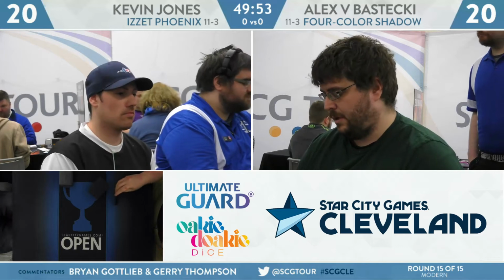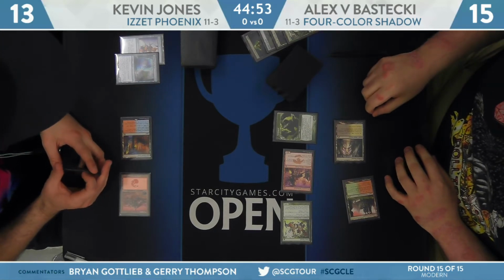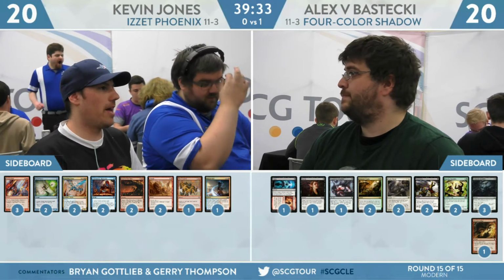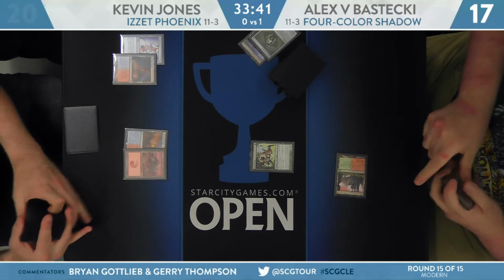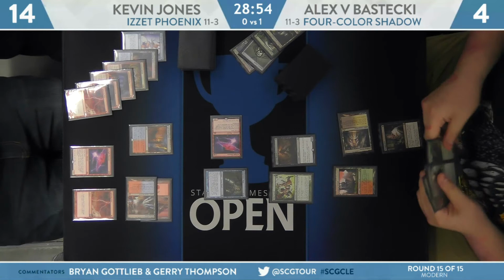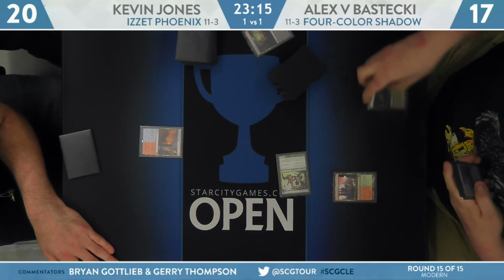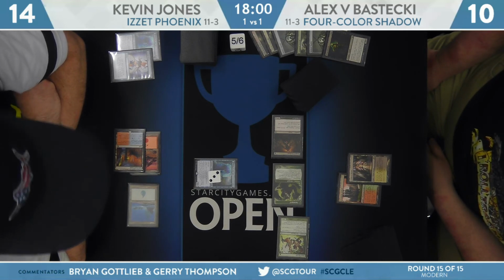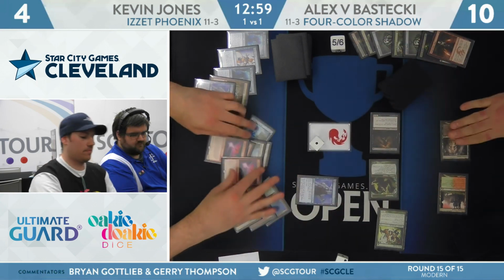SCGCLE: Round 15 - Kevin Jones vs Alex Bastecki | Modern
From SCG Cleveland on April 6th, 2019